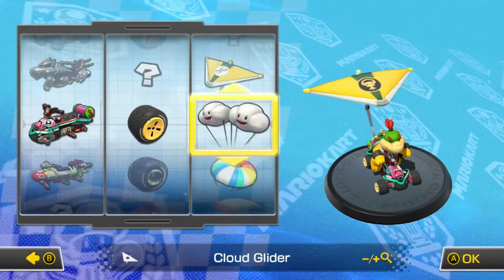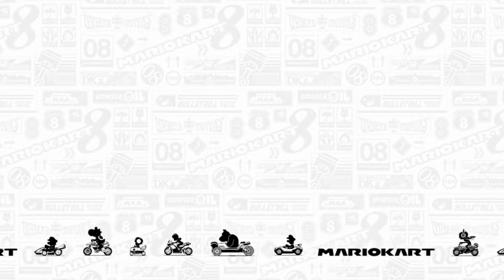Mario Kart 8 Deluxe Booster Course Pass #1 (Golden Dash Cup & Lucky Cat Cup) Review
With the release of the most recent Mario Kart 8 DLC I wanted to make a new series and do short reviews on the new tracks. So today sit back and lets take a look at the Golden Dash Cup and the Lucky Cat Cup.